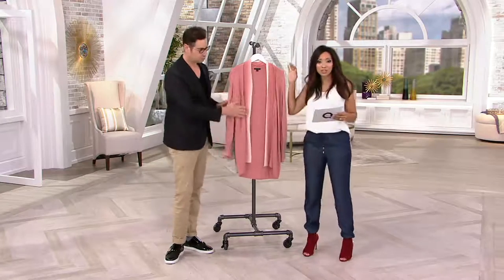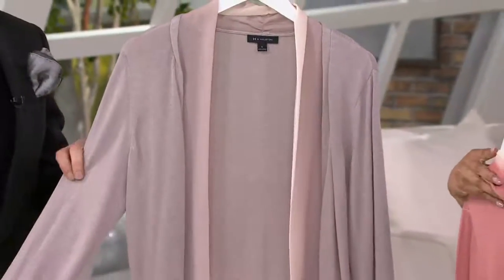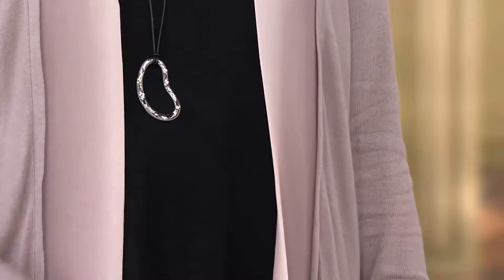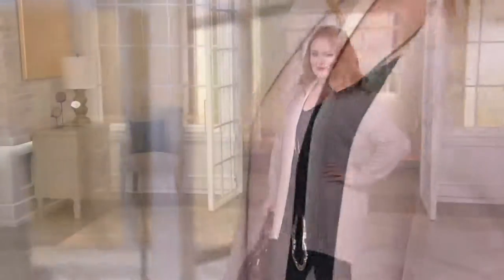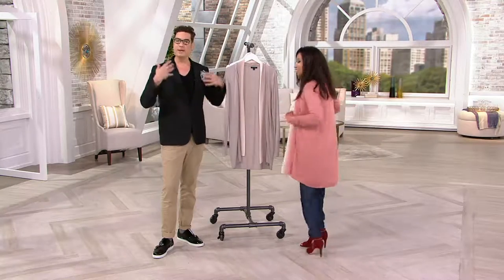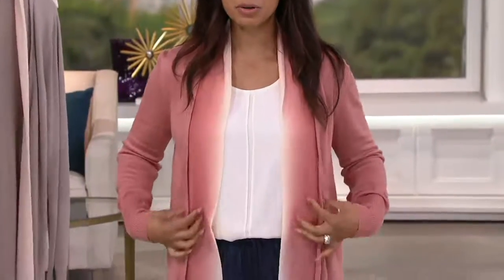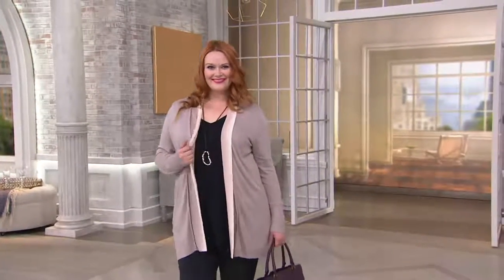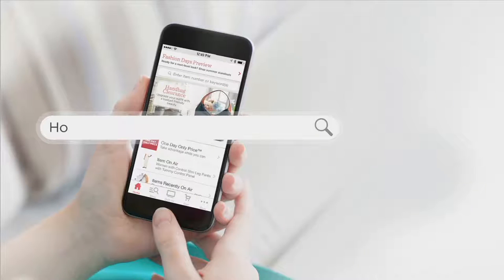H by Halston Open Front Cardigan with Ombre Chiffon Trim on QVC